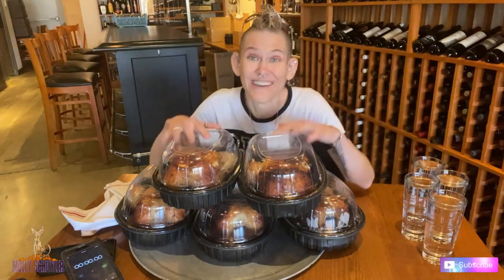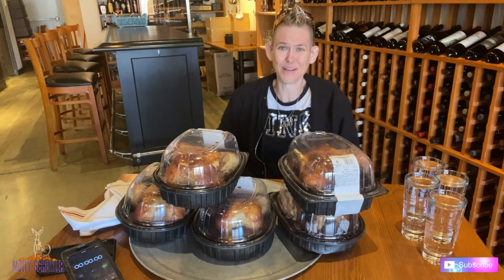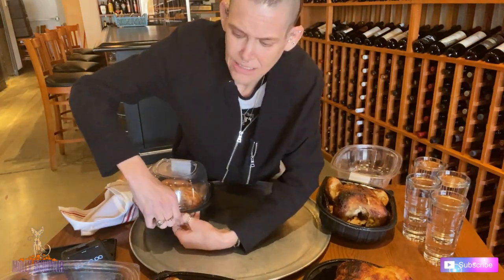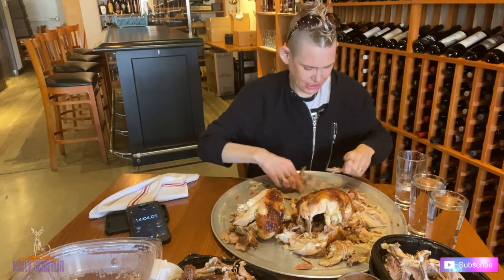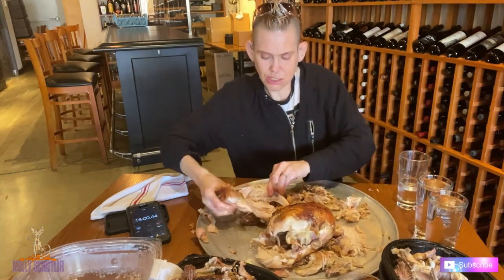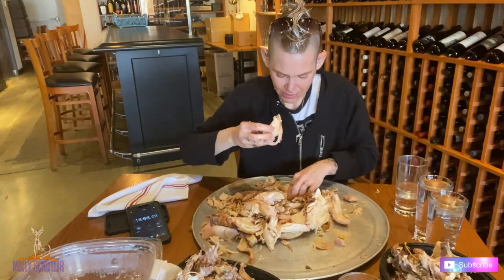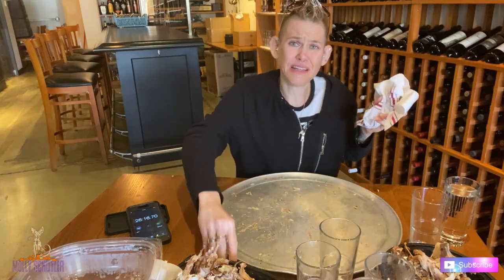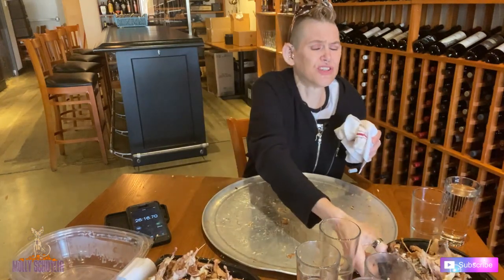GIRL EATS 15 LBS OF WHOLE CHICKENS?! | MORE CLUCK FOR THE BUCK | WOMAN VS FOOD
15 lbs?! 5 whole chickens?! Yes please!!

mollyschuylereats

molly schuyler

music creds

epidemic sounds